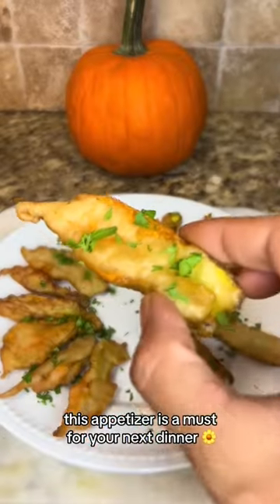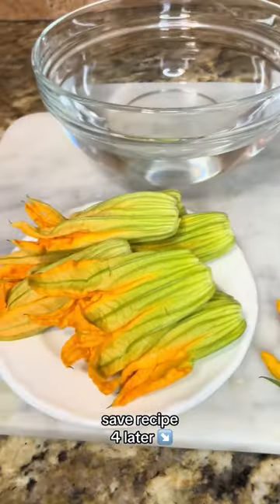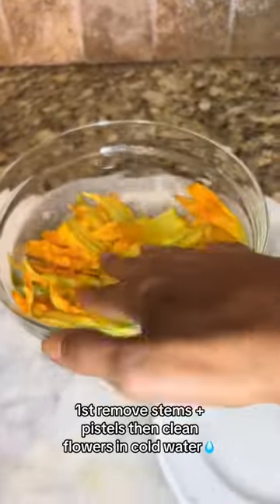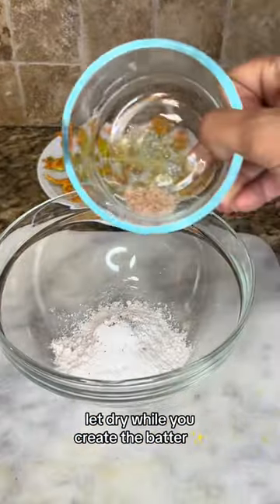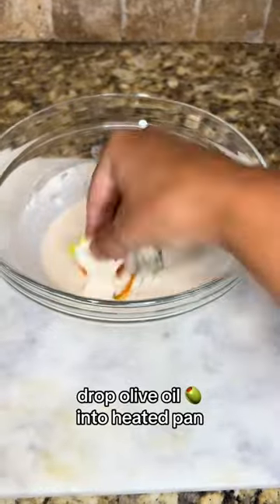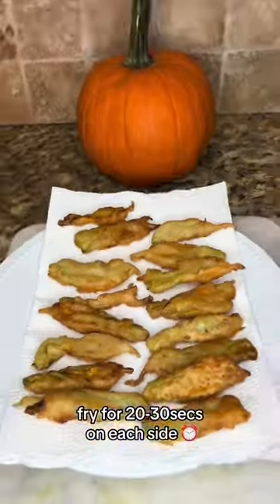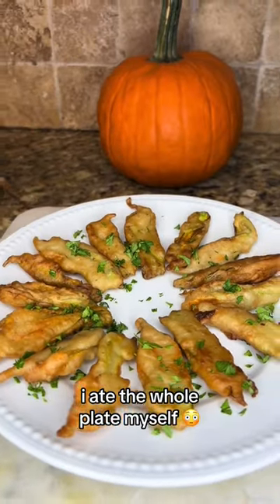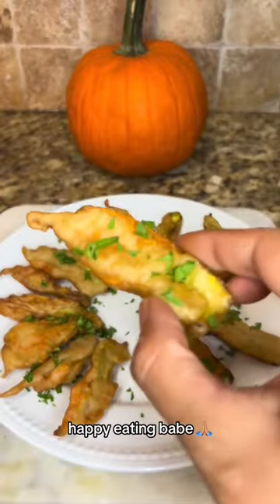fried zucchini flowers 🇮🇹🌼are the perfect appetizer you must make 🥰 try it w/my easy recipe↘️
fried zucchini flowers 🇮🇹🌼are the perfect holiday + game day appetizer you must make 🥰 try it 2day w/my easy recipe below…

8 zucchini flowers (stems + pistels removed)
1/4 tsp baking powder
1/3 c AP flour
1 tsp 2% milk
1/3 c sparkling water
2 pinches sea salt
1 pinch black pepper
1 pinch garlic power
1 pinch onion power
1 pinch cayenne pepper

Start by filling a medium bowl w/cold water. Next, gently & carefully remove stems & pistels from flowers. Then gently split flower petal in half w/your hands. Repeat until all petals are halved.

Submerge your halved petals into cold water making sure water covers them completely. Then grab each petal & use your fingers to gently remove orange pollen & dirt.

Place on a paper towel lined baking sheet & let dry for 20mins. Then gently turn petals over to the other side & let dry for another 20mins.

While you’re waiting for the petals to dry, add to a medium bowl 1/3 c AP flour, 1/4 tsp baking powder, 2 pinches sea salt, 1 pinch black pepper, 1 pinch garlic power, 1 pinch onion power, 1 pinch cayenne pepper, 1 tsp 2% milk & a little sparkling water at a time (1/3 c sparkling water total).

Whisk together until mixture thickens to a batter. Let batter sit while petals dry.

Next, line a baking sheet w/paper towel. This is where you will place your cooked zucchini flowers after cooking in order to remove excess oil.

Once the petals are dried, place a deep frying pan on medium high heat. Let heat up for 1min then cover the pan bottom w/olive oil. Let oil heat up for 2-3mins.

Dip the zucchini flowers into the batter, ensuring it’s completely coated w/batter.

Gently place battered zucchini flowers into the hot oil AWAY from you (to avoid oil splashing towards you).

Cook for about 20-30secs on one side & then flip & cook for another 20-30secs.

Place cooked zucchini flowers onto a tray lined w/paper towel to remove excess oil.

Garnish w/fresh chopped Italian parsley & it’s onnn 🍽️ make these delish appetizers today for your next dinner or party every1 will love them 😬

~save 4 later
~follow 4 more holiday+game day recipes